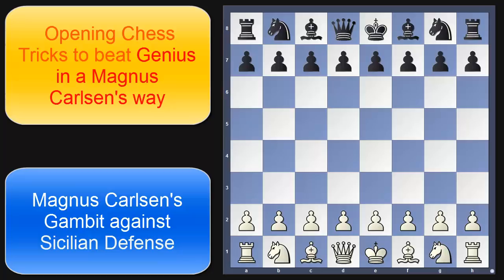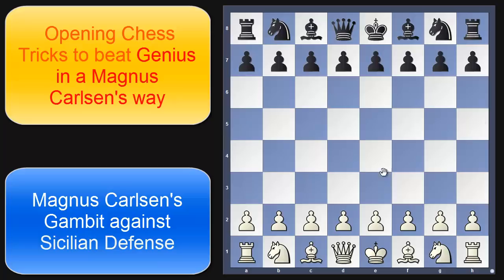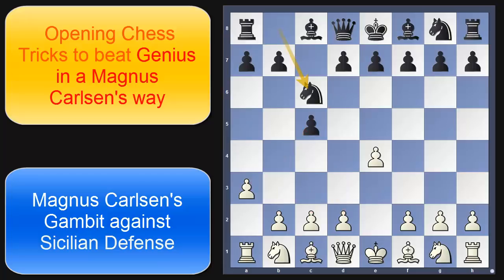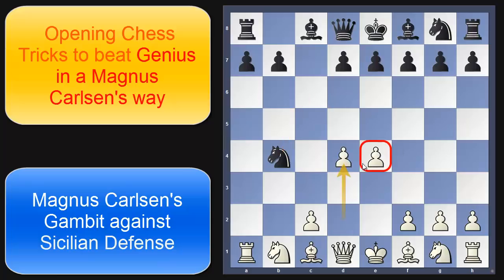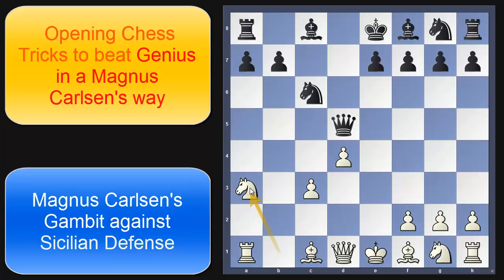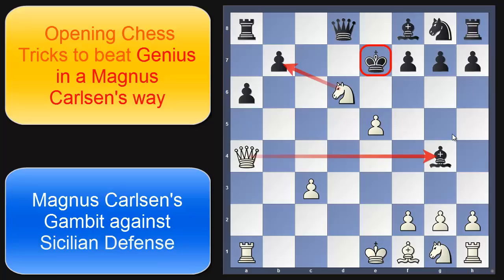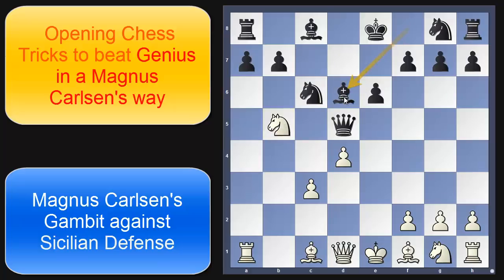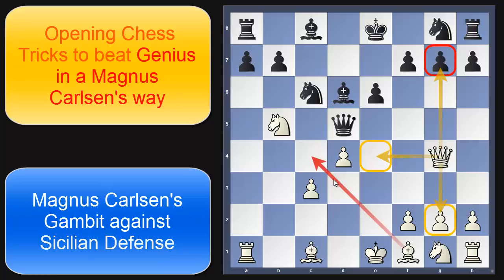Chess Opening Trick to Fool a Genius in a Magnus Carlsen's Way | Secret Carlsen's Gambit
In this video I will share a secret opening chess trick against sicilian defense using Carlsen's gambit which was played by Magnus Carlsen in world Blitz Chess championship 2017.

Chess Opening : Sicilian Defense